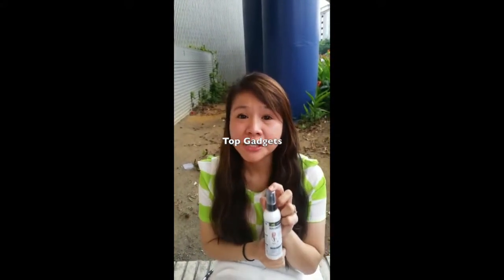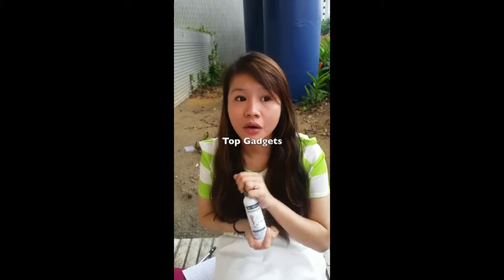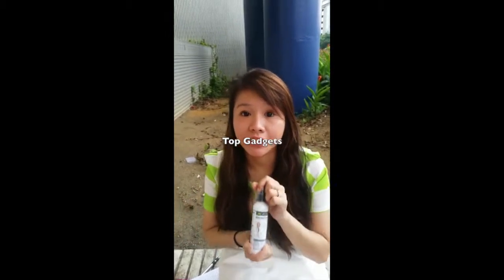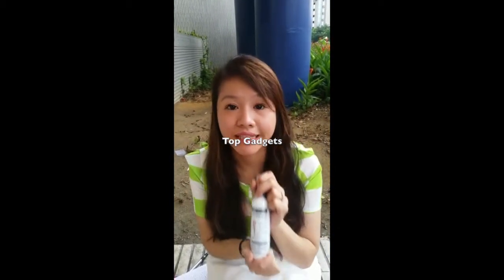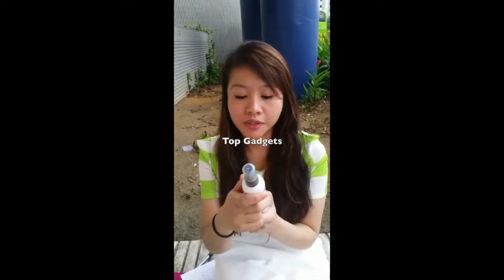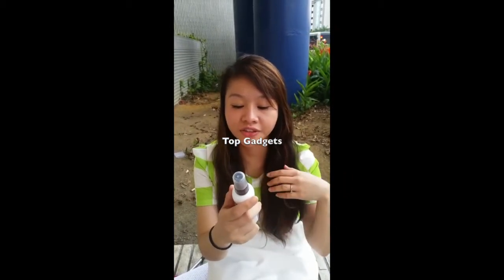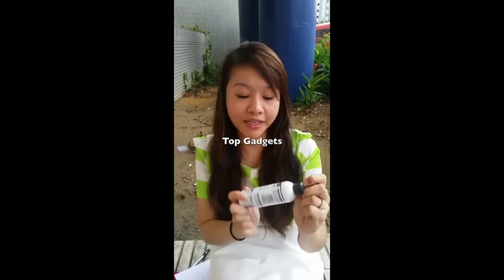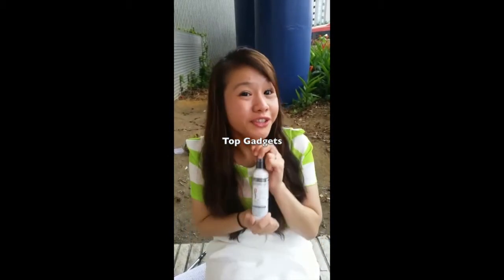Asutra Magnesium Oil Testinomial Radika Top Gadgets